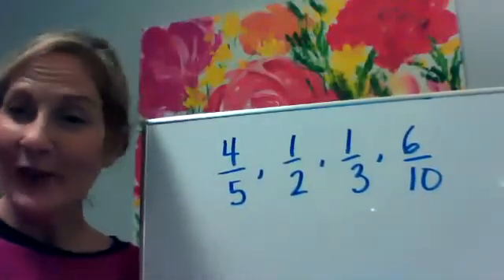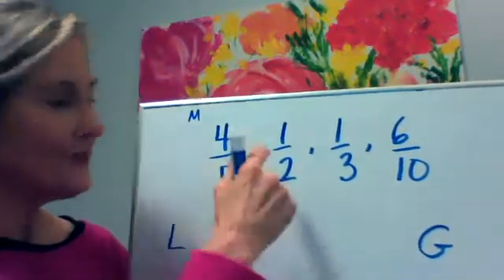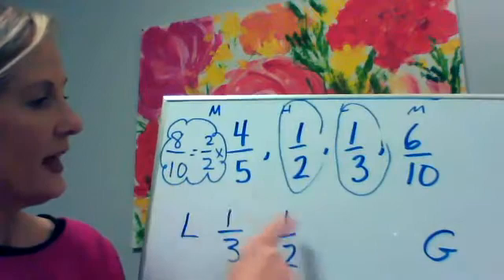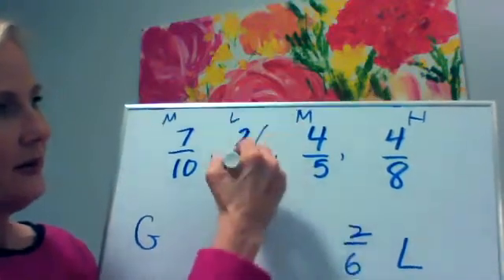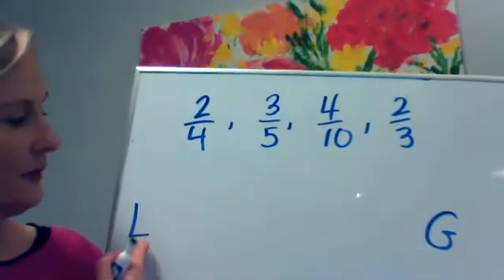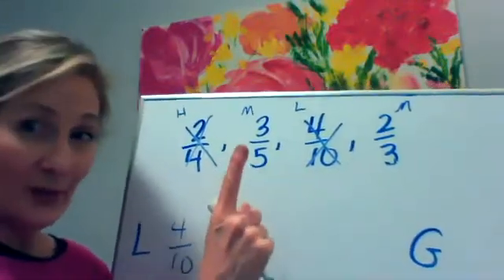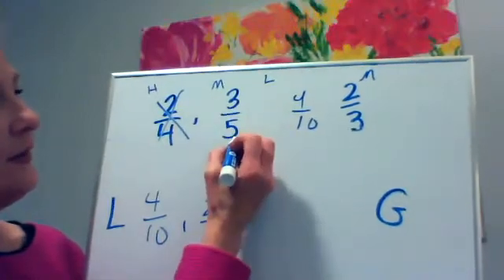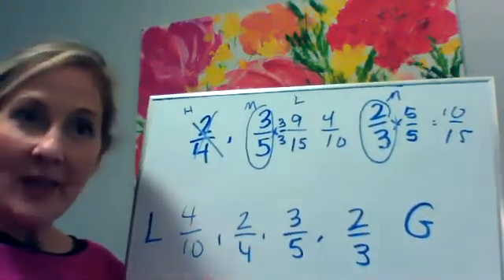4th Grade Ordering Fractions